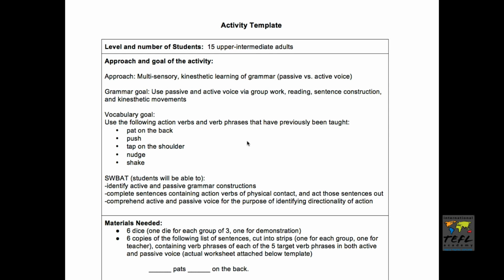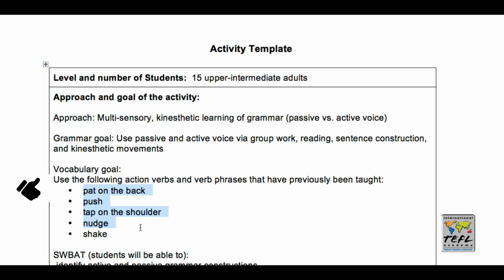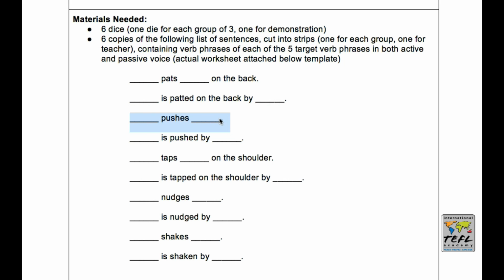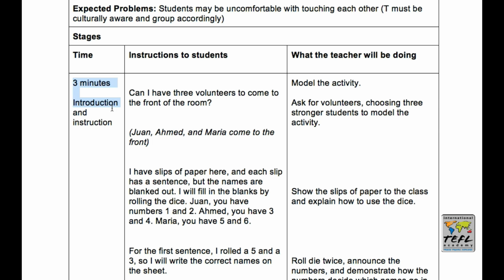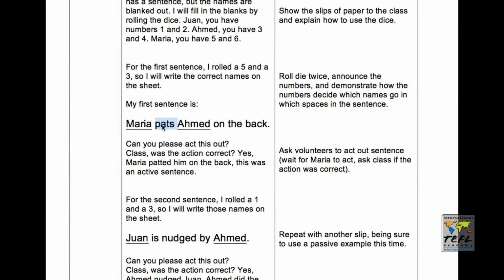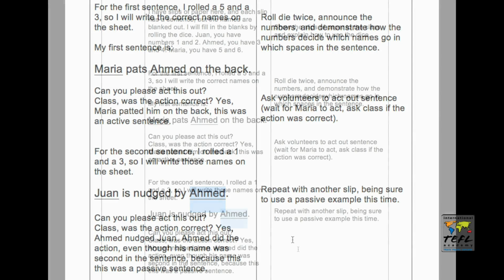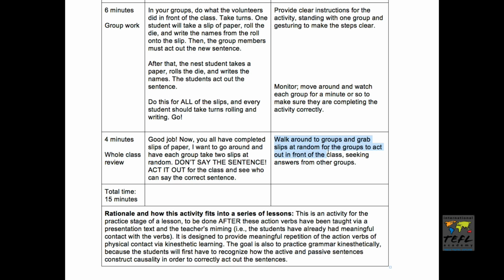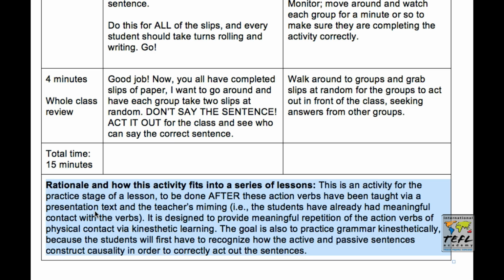Activity Template Example - International TEFL Academy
In this video, International TEFL Academy professor Wayne Walker walks you through how to use our activity template.